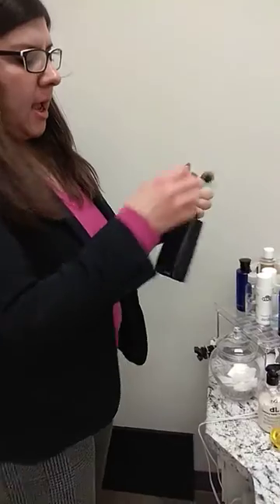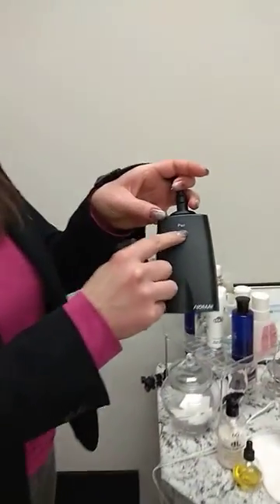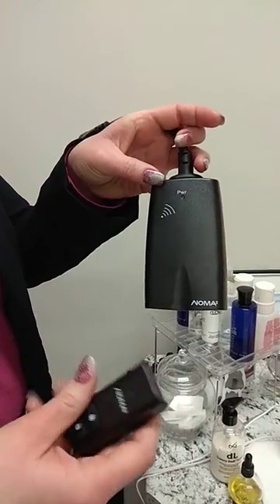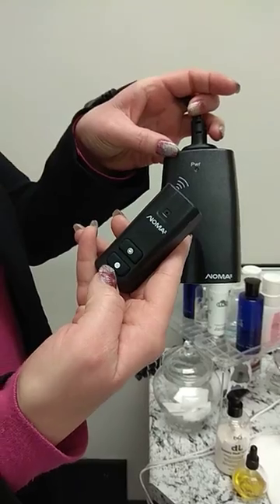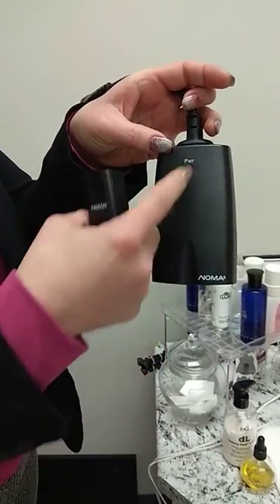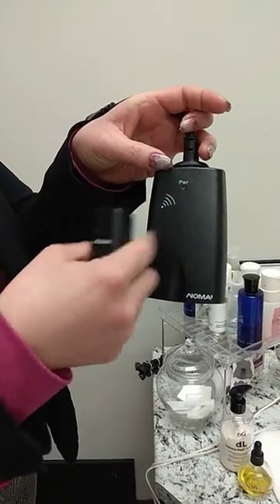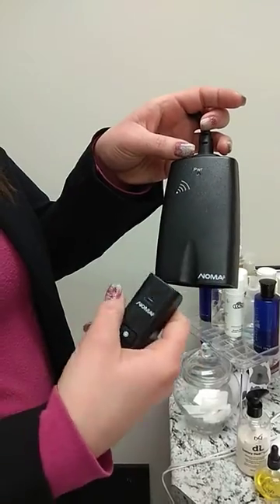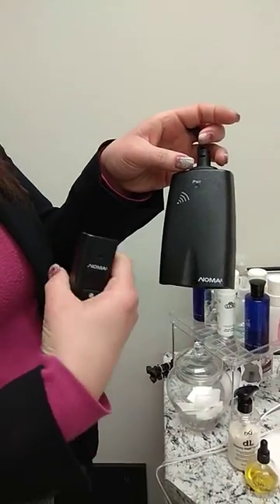Remote Control setup problem solved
Do you have trouble setting up the Noma Remote control Model #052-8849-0? Here is how to set it up.